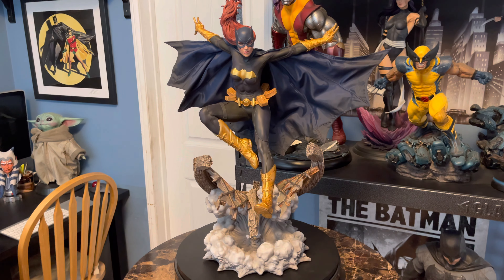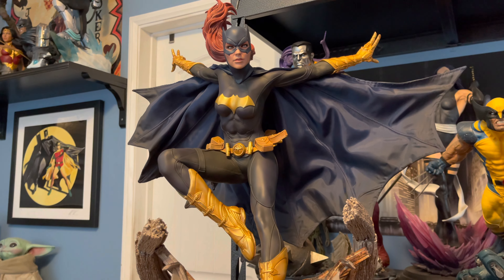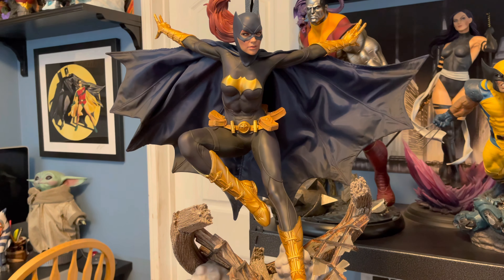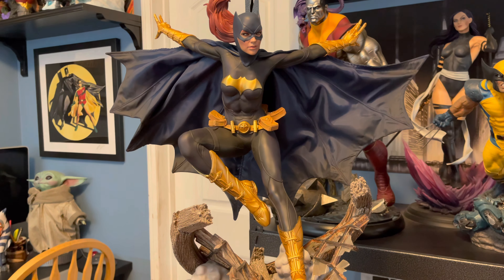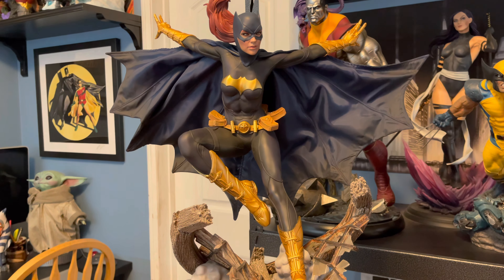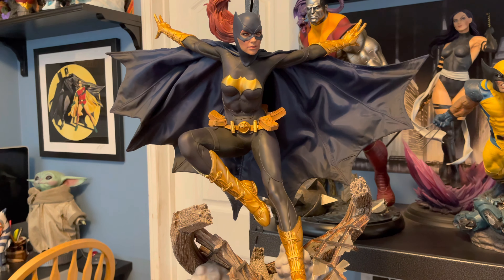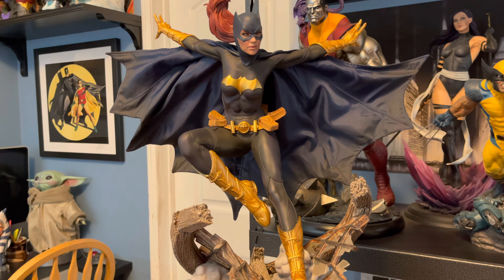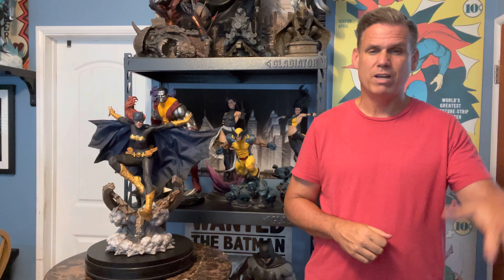Sideshow Collectibles Batgirl Modern Version Premium Format Review